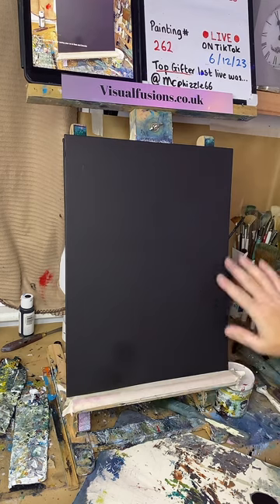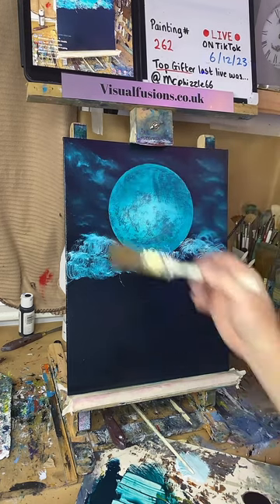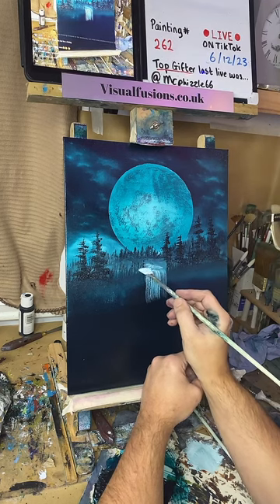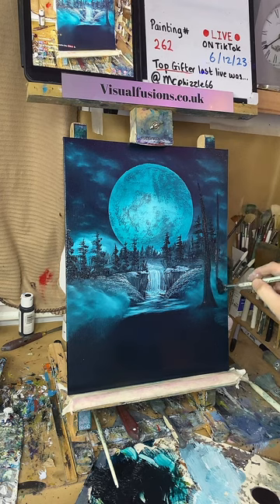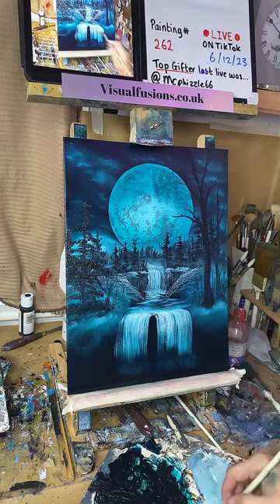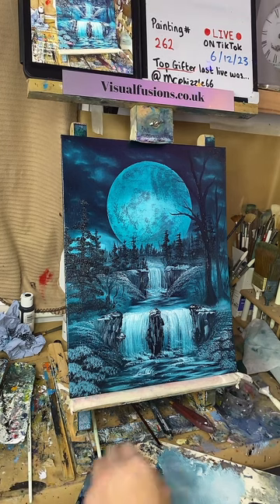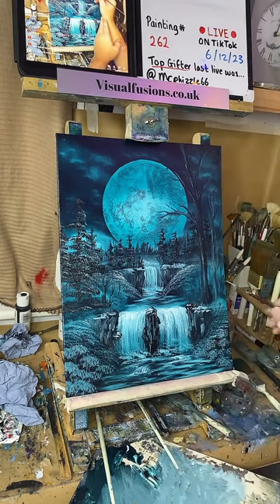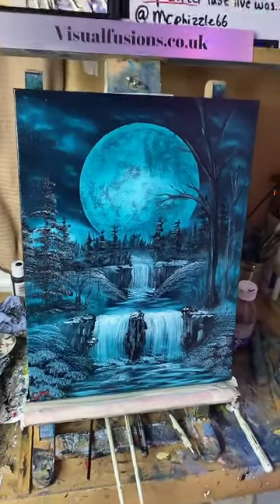Paint Along With Me - Blue Moon Oil Painting 262 Step by Step Full Tutorial Art Relaxing ASMR